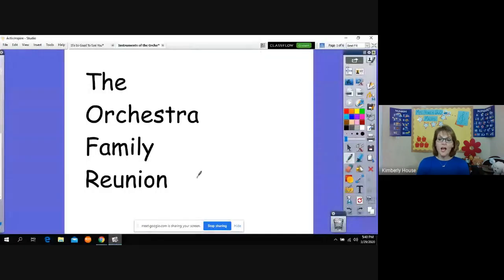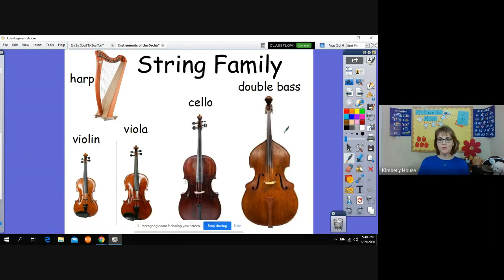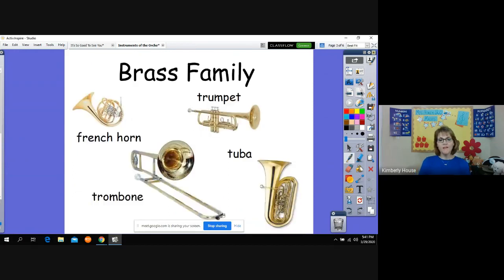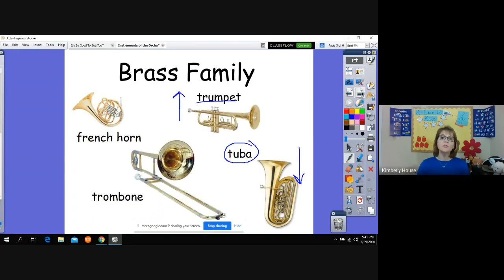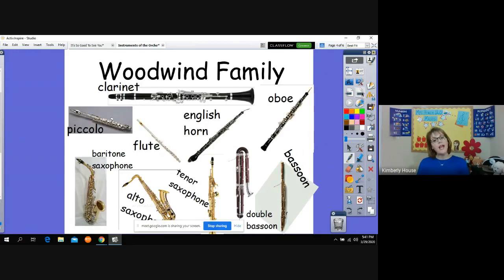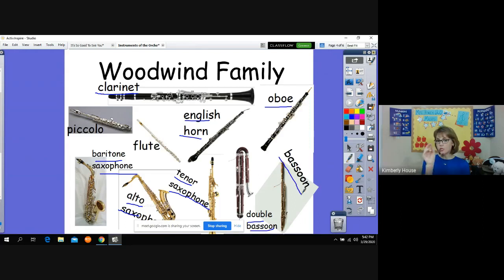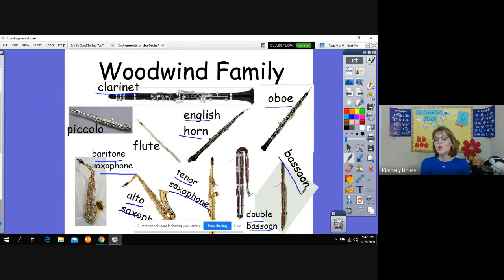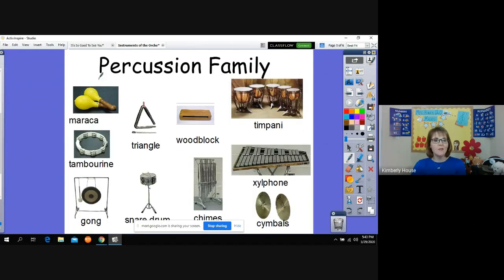4th and 5th Grade Virtual Lesson Week 1 3 30 20